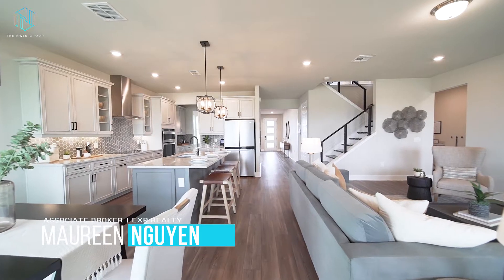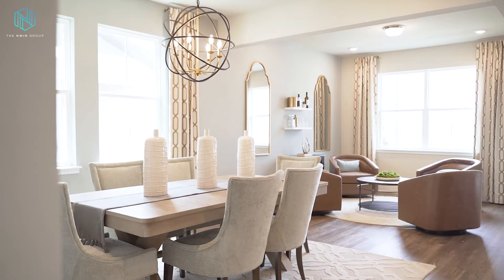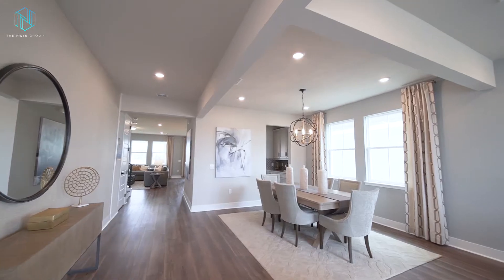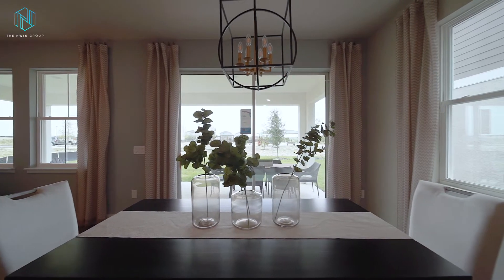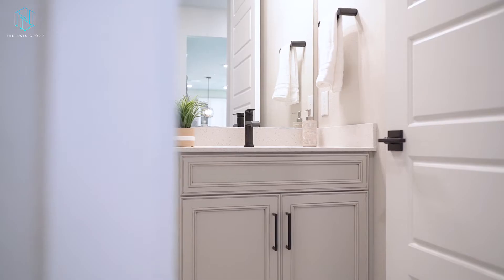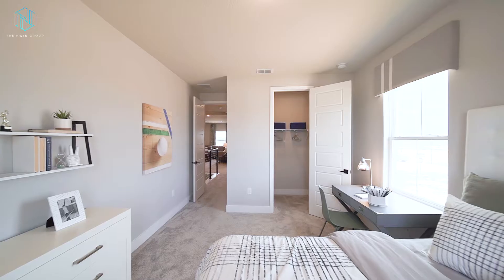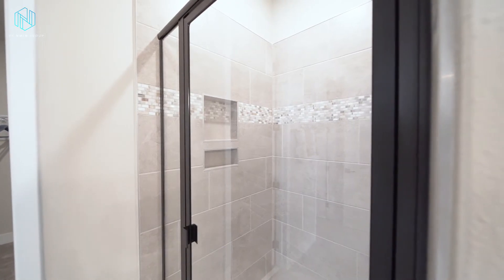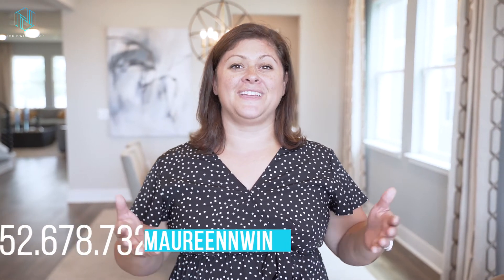Inside the GORGEOUS Chislett II Model in Minneola, Florida | Hills at Minneola by Meritage Homes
Today, we are taking you on a tour of the Chislett II floorplan from Meritage Homes.  This model is located within the Hills at Minneola community in Minneola, FL - just north-west of Orlando.

👷🏼  Meritage Homes
🛏  5 Bedrooms
🛁  4 Baths
🚗  2 Car Garage
📐  3532 sqft
Available in most Meritage Homes communities across the Central FL region!

Don't forget to ask about EXCLUSIVE BUYER INCENTIVES 💰

Maureen Nguyen // Broker Associate & Team Leader
The Nwin Group // eXp Realty
Licensed in FL, DC, MD, & VA